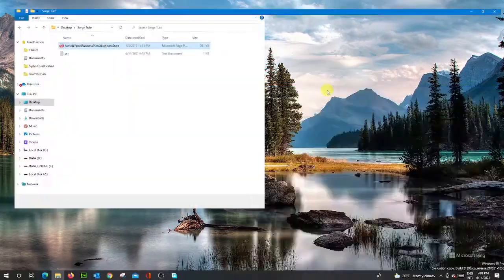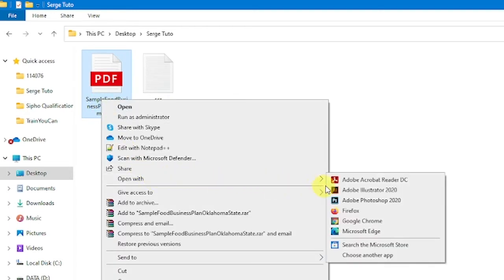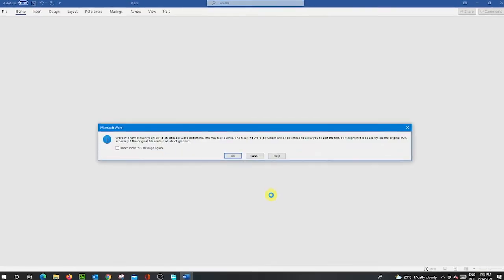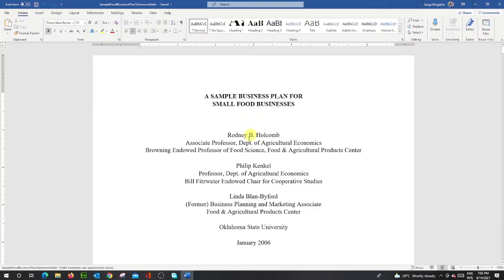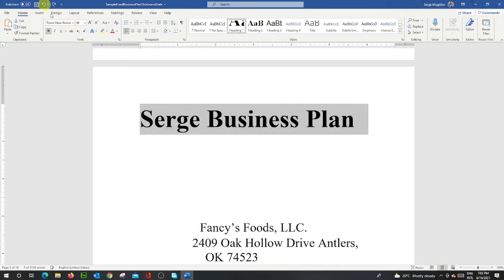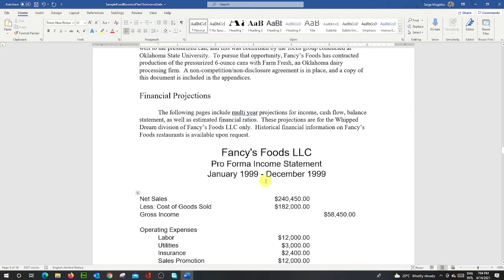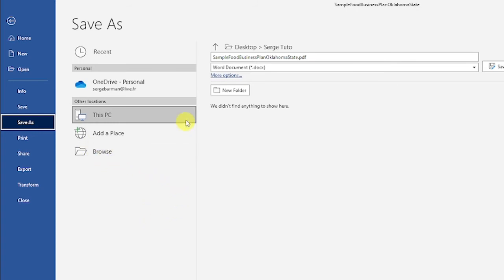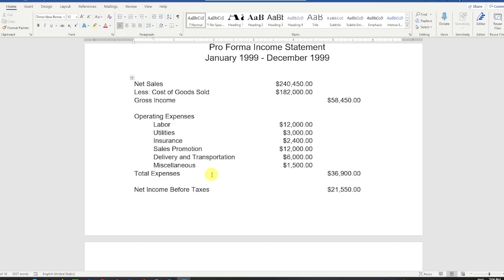How to convert Word documents to PDF for Beginners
How to easily convert PDF documents into Word on pc for free (No extra software needed). Must watch!!
In this video, I will show you how to convert file format from pdf to doc documents.
You can use this method to covert scanned documents or convert document format from pdf to word.
This is more like a pdf to word converter.
I use Microsoft Word which comes with Office 365 to do the conversion. The conversion maintains all images, tables, and text. The new Word file is editable.  I save the file again as a PDF.